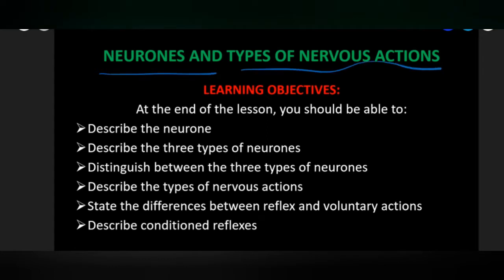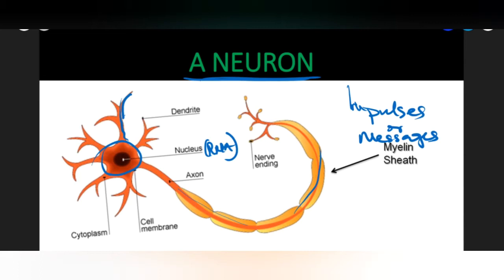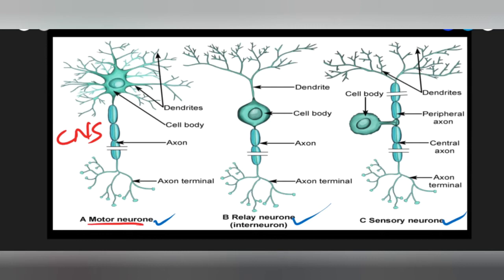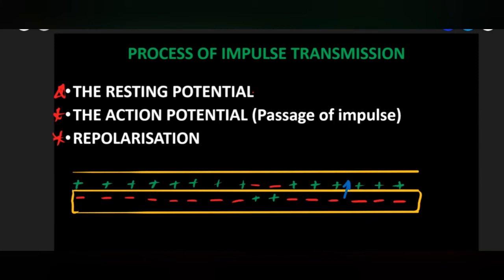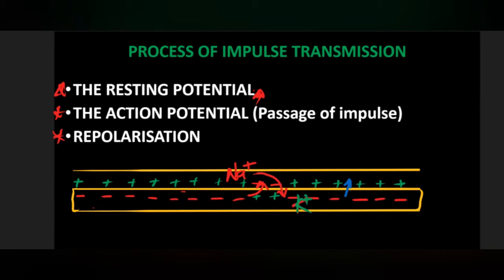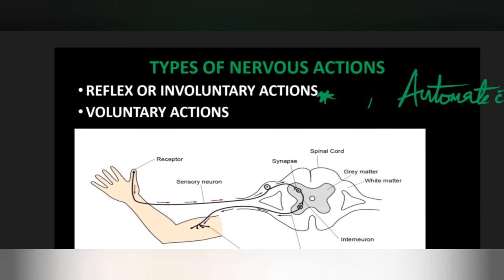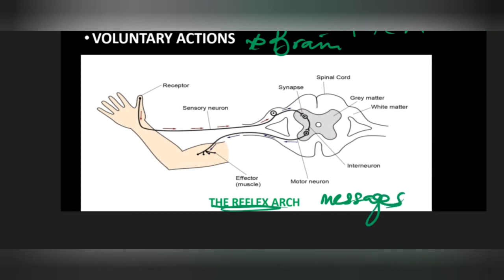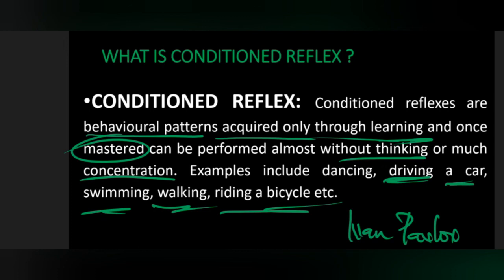Neurons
Structure and Types of neuron, transmission of impulses and reflexes